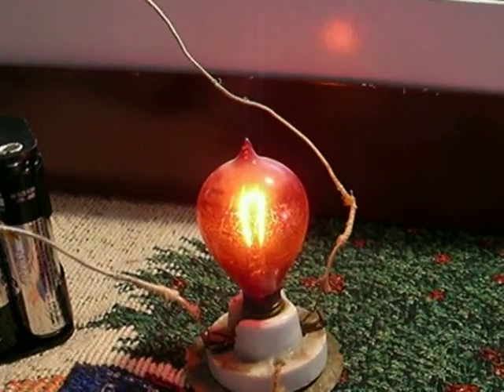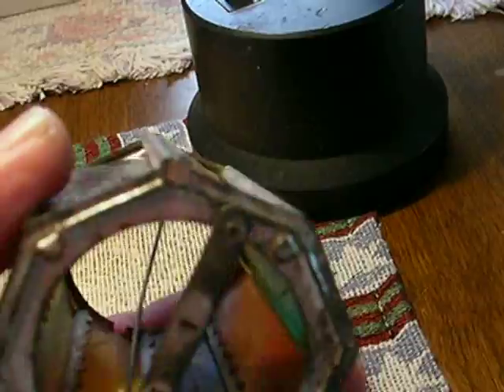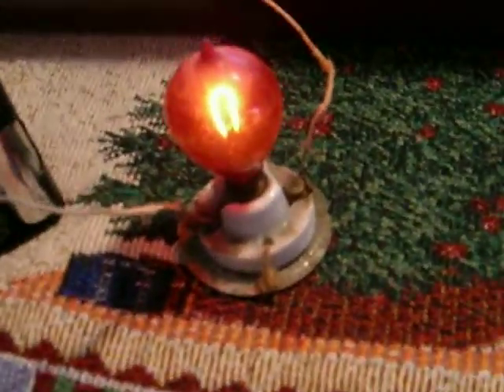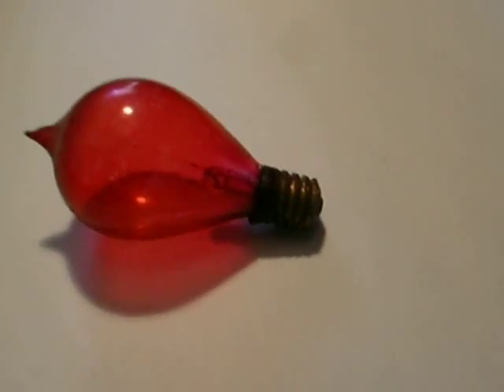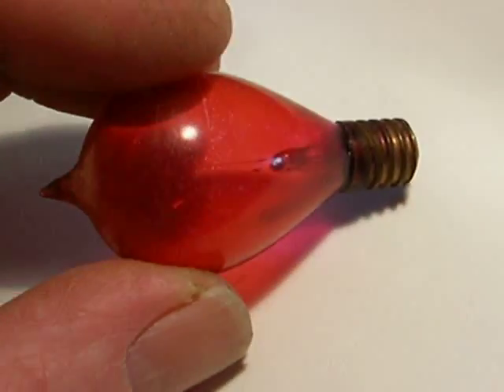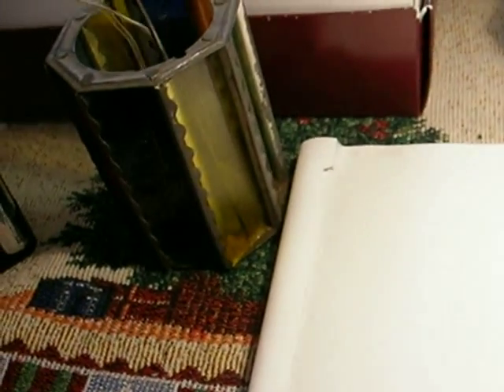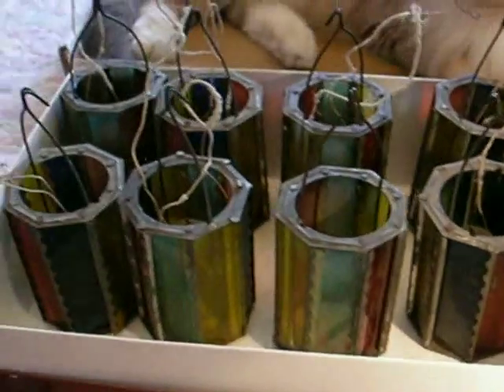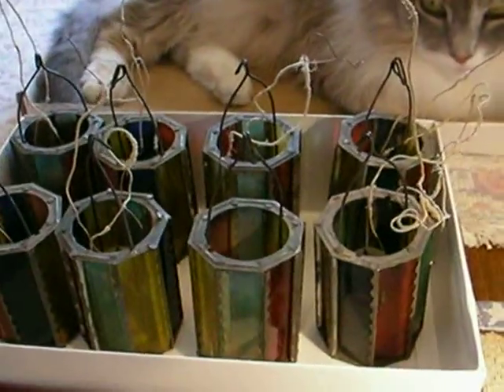Antique Christmas lights - Electrified candles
Over a century old and still working. These were wired in series to run on 110 volts. The candle holders were originally used with real candles before they were electrified.